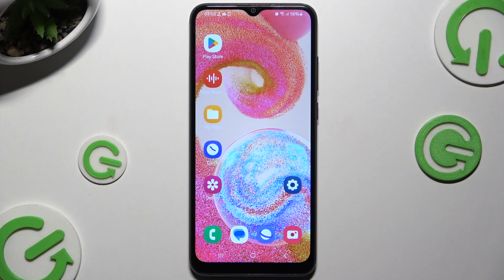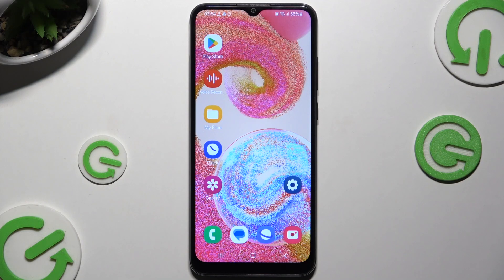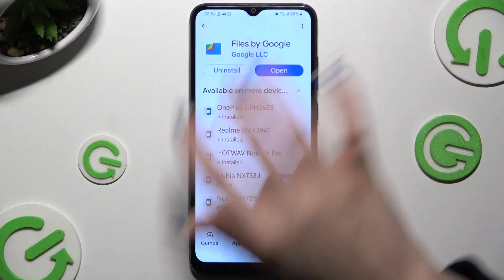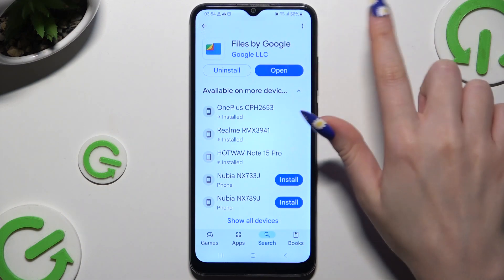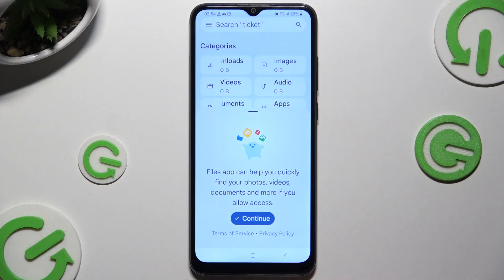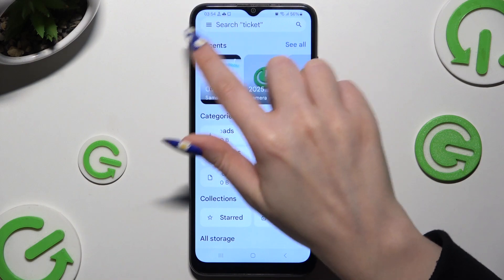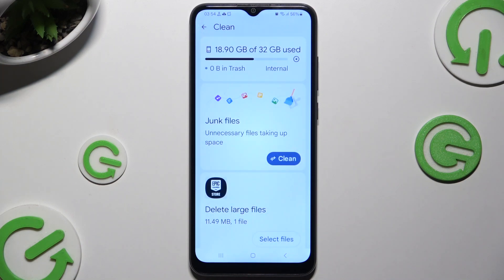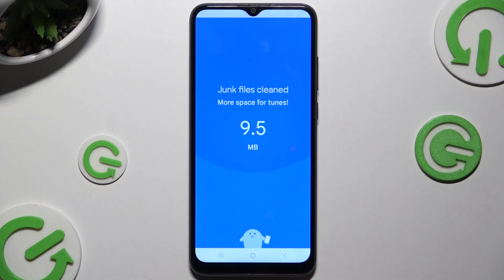How to Clean Storage on SAMSUNG Galaxy A04e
Running low on storage? This tutorial shows you how to free up space on your SAMSUNG Galaxy A04e by cleaning up unnecessary files, apps, and cached data. Learn how to manage your phone's storage efficiently and keep it running smoothly. Follow along to make room for your important photos, videos, and apps.

How to free up storage on SAMSUNG Galaxy A04e?
How to clear storage on SAMSUNG Galaxy A04e?
How to manage storage space on SAMSUNG Galaxy A04e?
How to delete unwanted files and apps on SAMSUNG Galaxy A04e?